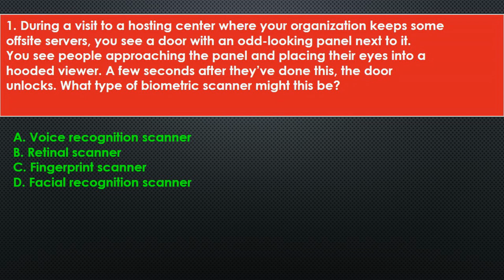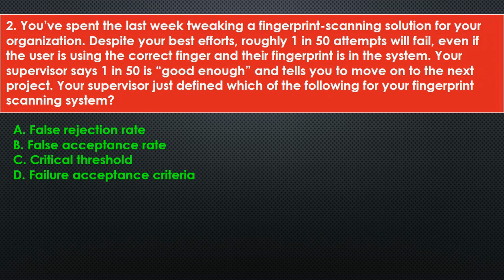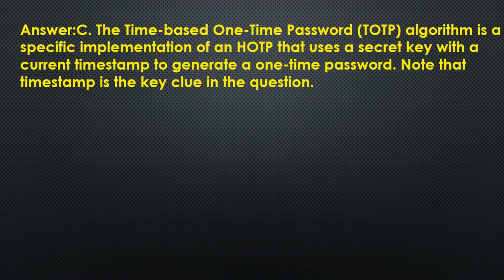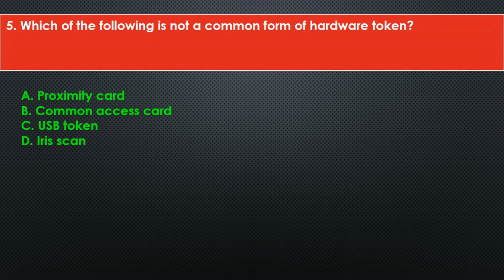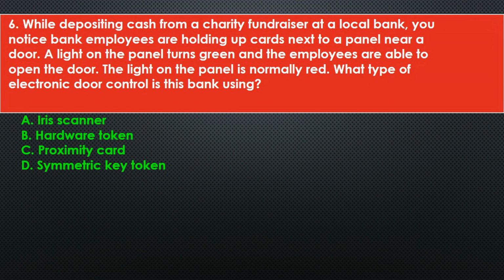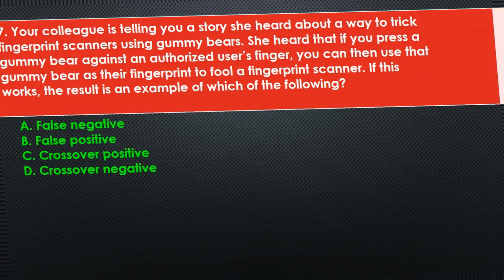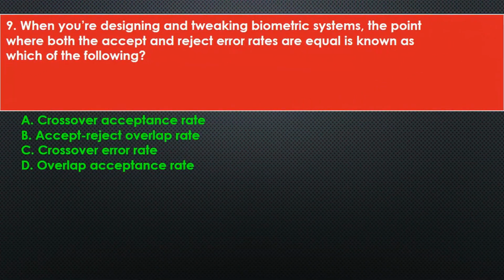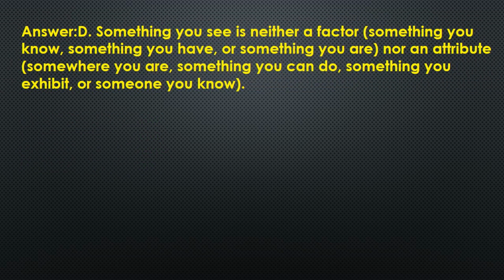Boost Your IT Career with the CompTIA Security+ Exam: Practice Now!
Ready to take your IT career to the next level? Get ready for the CompTIA Security+ exam with our practice tests! These tests will help you prepare for the exam and boost your career opportunities. Don't miss out, start practicing now!